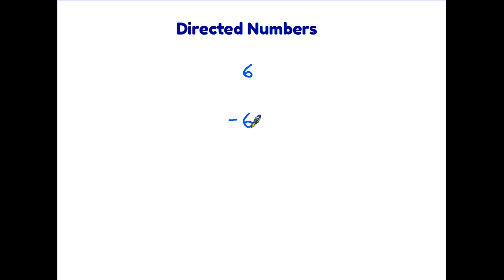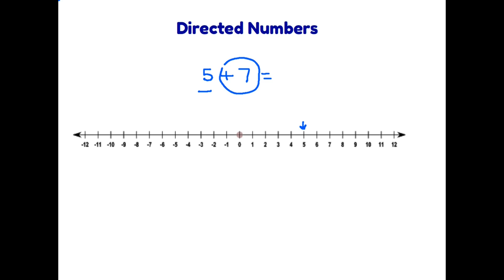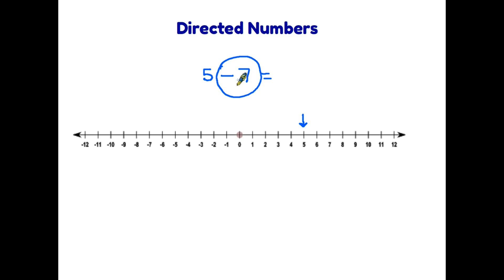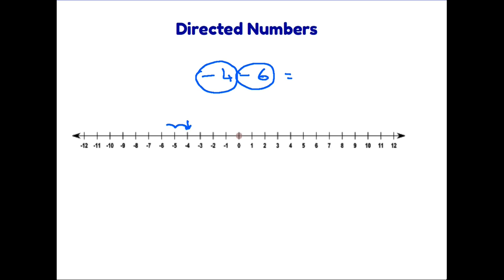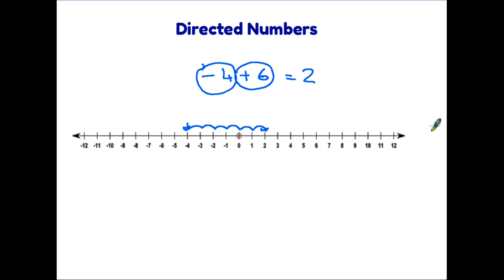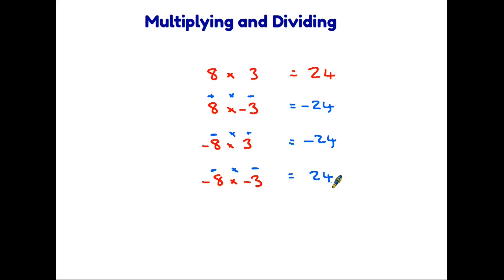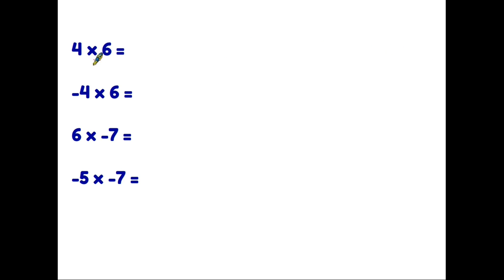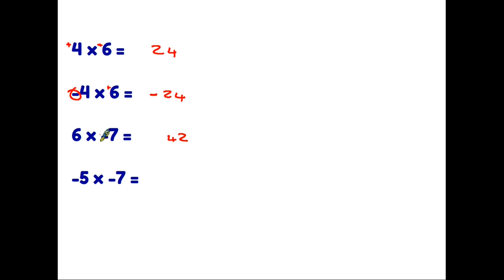Negative Numbers - Calculation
This topic always seems to cause confusion. In order to move on to topics such as algebra, we need to understand the use of the minus sign, and how it affects calculations. In this video we cover the rules to use when calculating with negative (or directed) numbers, we look at the number line and also try a few examples.